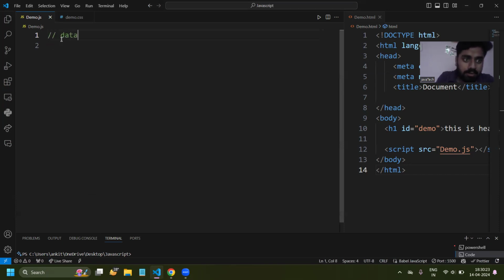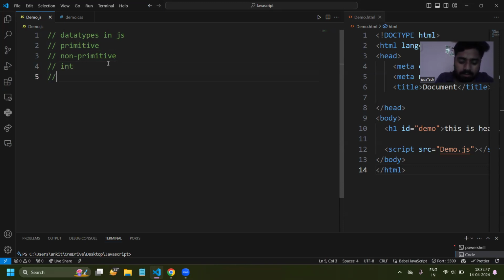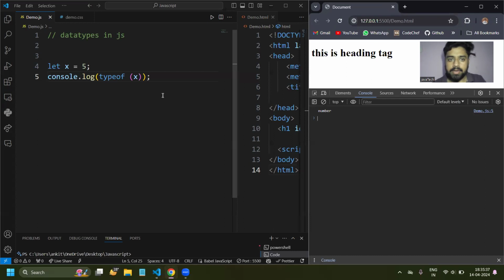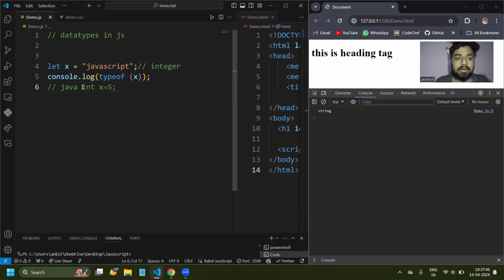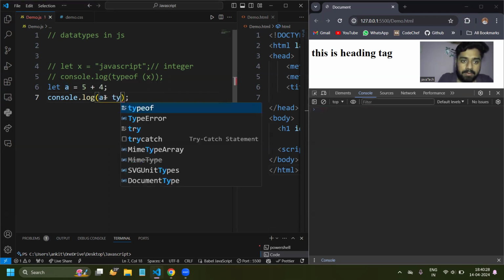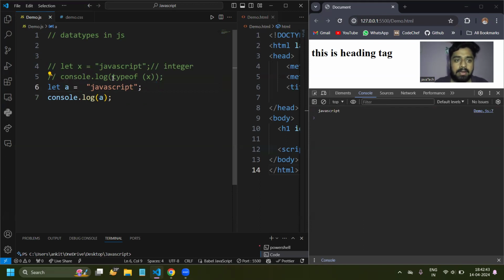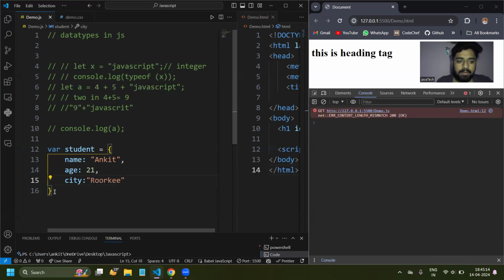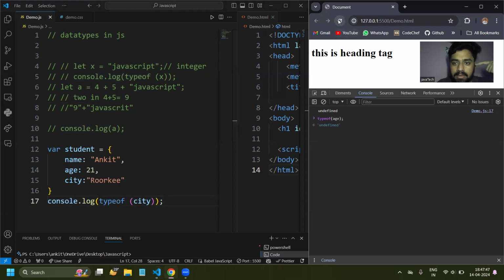#6 Data Types || JavaScript Full Course || For Beginner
In the world of JavaScript, data comes in all shapes and sizes! This video tackles data types, the essential building blocks that define the kind of information your variables can hold. We'll equip you to work with numbers, text, booleans, and more, ensuring your code is accurate and efficient!

Data Types: The Language of Your Variables

Imagine a toolbox with compartments labeled "Numbers," "Text," and "True/False."  Data types in JavaScript work similarly. They categorize the type of information your variables can store, ensuring everything is organized and understood by the program.

Why Data Types Matter:

Accuracy First: Using the right data type prevents errors and unexpected behavior. Imagine trying to store a phone number in a compartment meant for names! Data types keep things organized.
Efficiency Boost: JavaScript optimizes operations based on data types. Numbers can be calculated quickly, while text requires different handling. Understanding data types helps your code run smoothly.
Clear Communication: Data types improve code readability. By looking at the variable declaration, you can instantly understand the kind of information it holds.
Data Types You'll Master:

Numbers: For calculations, measurements, and any numerical data.
Strings: For storing text, like names, messages, or website addresses.
Booleans: Representing true or false values, perfect for making decisions in your code.
Beyond the Basics: We'll briefly touch on other data types like arrays and objects, used for storing more complex data structures.
What You'll Learn in This Video:

Identifying Data Types: We'll explore how to recognize the different data types commonly used in JavaScript.
Declaring Variables with Data Types: We'll delve into using keywords like let and const to create variables and specify their data types.
Type Checking: JavaScript can check the data type of a variable at runtime. We'll learn how to use the typeof operator to verify data types and prevent errors.
Performing Operations: We'll see how data types affect basic operations like addition or concatenation. You'll understand why adding numbers works differently from adding strings!
By the end of this video, you'll be a data type detective! You'll be able to confidently choose the right data type for your variables, write more accurate and efficient JavaScript code, and avoid common data-related errors. Get ready to speak the language of data in your programs!